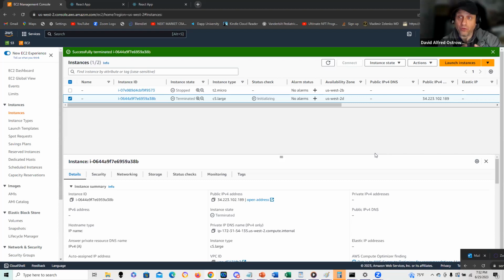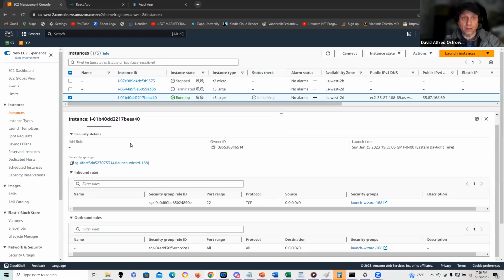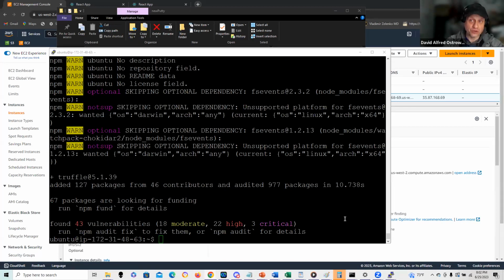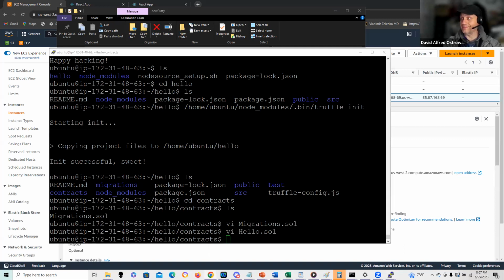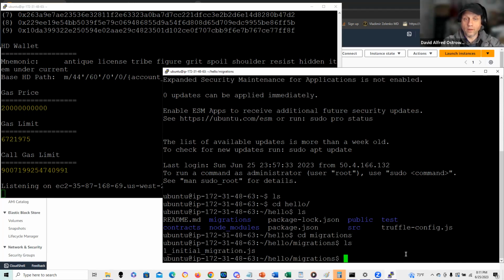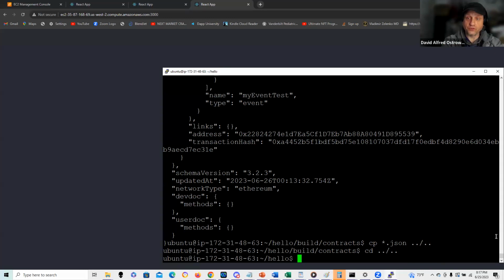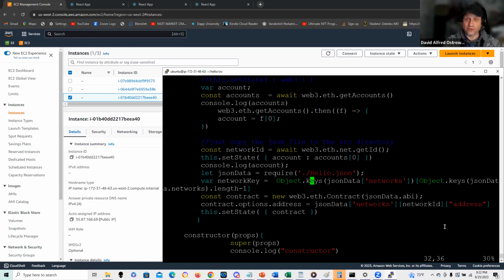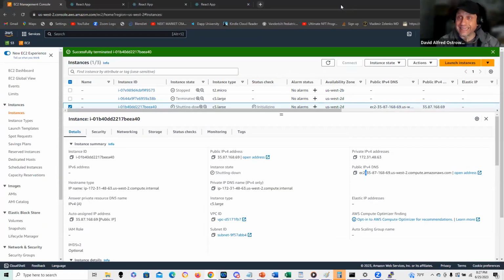Solidity React.js Ganache Truffle on AWS EC2 c.5 instance: Hello DAPP (Blockchain) demo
Hello DAPP Demo: Solidity React.js on AWS EC2 c.5 instance : Simple read / write of a string
Including complete installation from fresh c.5 large instance on Amazon EC2.
All commands in 'readme_installation' file on github